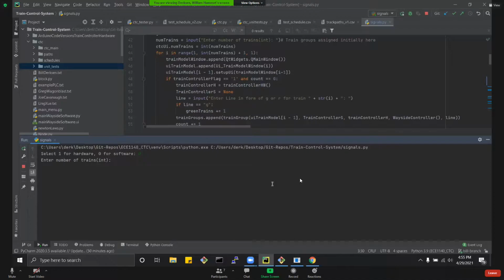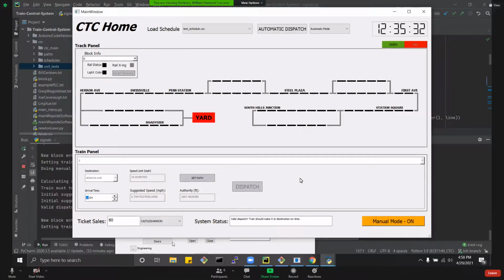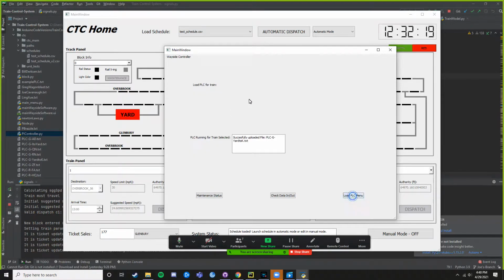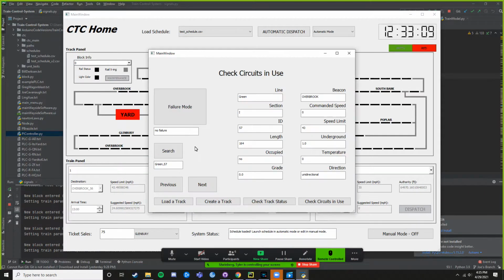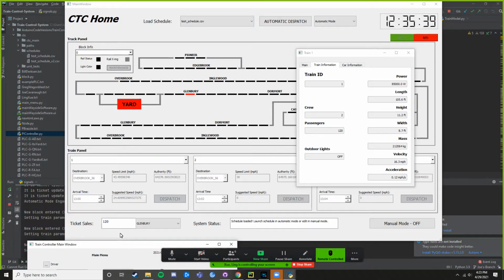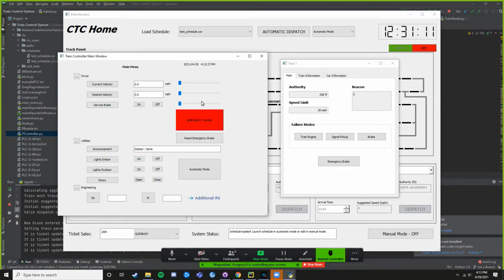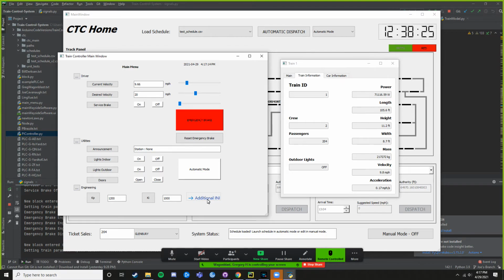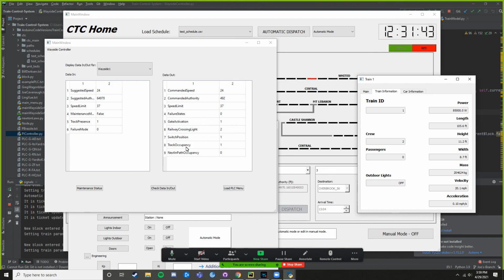Train Control System - THE OX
In this video, we showcase each of our individual sub-modules as a part of The Oakland Express Train Control System.